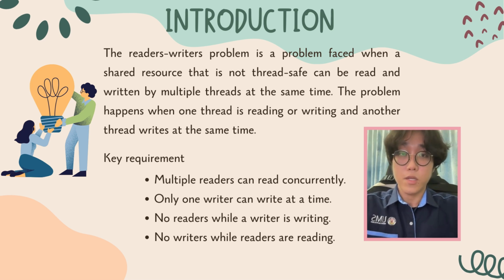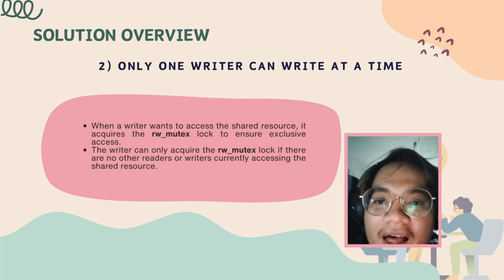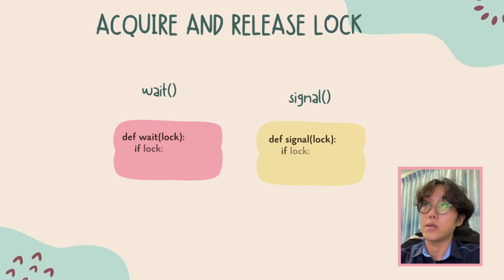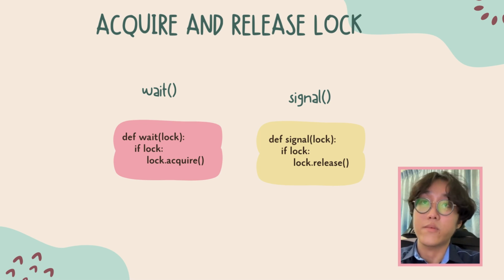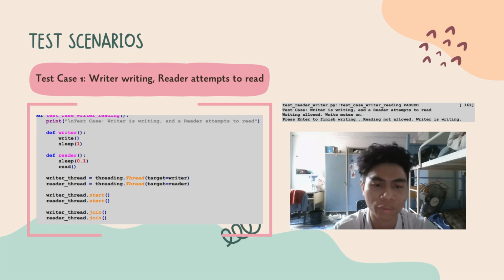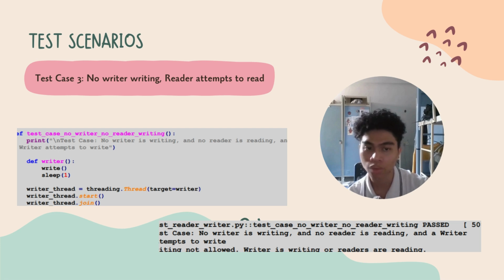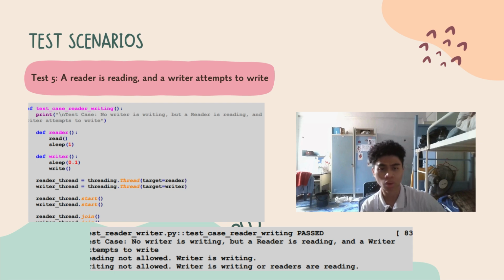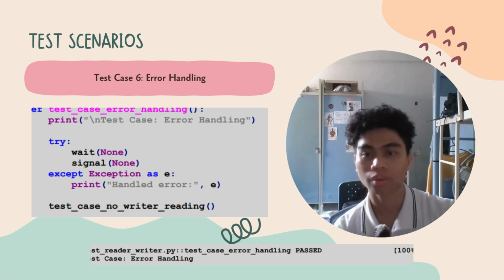OPERATING SYSTEM - PRESENTATION VIDEO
AIZUDDIN BIN ASMAN
READ FUNCTION
BI22110100

FERNADO GEORGE ANAK MANI
TEST SCENARIOS
BI22110436

HERYANSHAH BIN SUHIMI @SUHAIMI
WRITE FUNCTION
BI22110479